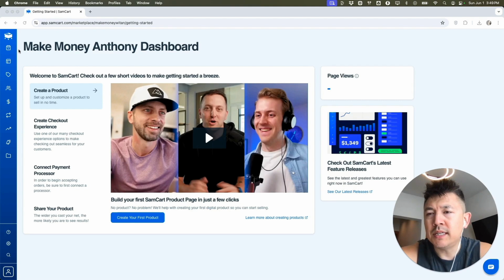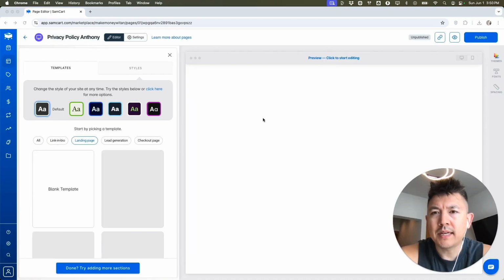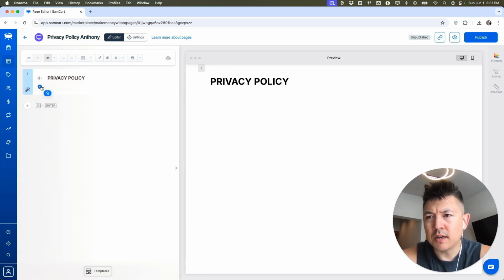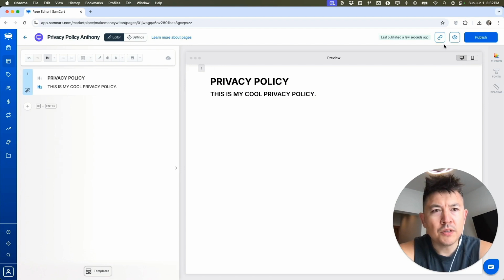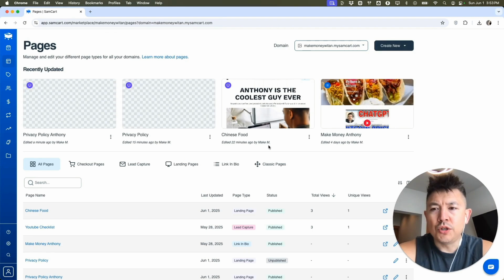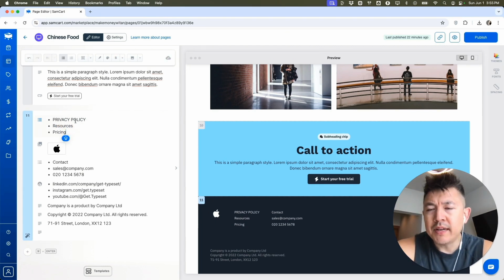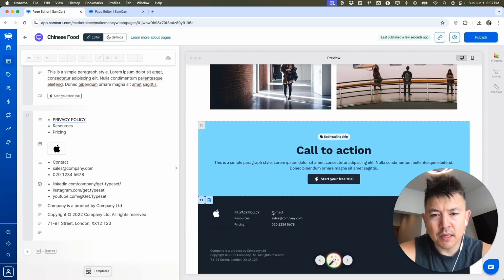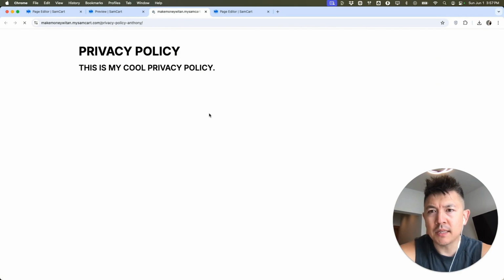✅ How To Add A Privacy Policy To SamCart 🔴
SamCart is an e-commerce platform designed to help creators, entrepreneurs, and businesses sell digital products and services online. It offers tools for building high-converting sales pages, managing checkout processes, and maximizing sales with features like upsells, order bumps, and subscription billing. SamCart is known for its user-friendly interface, conversion-focused design, and built-in analytics to help users optimize their sales funnels without needing complex coding or technical skills.